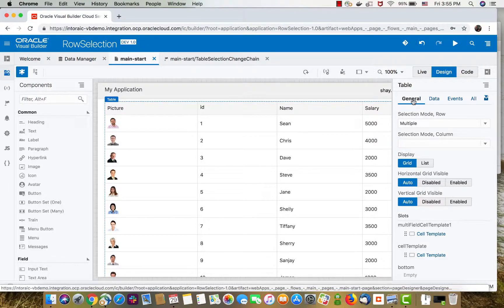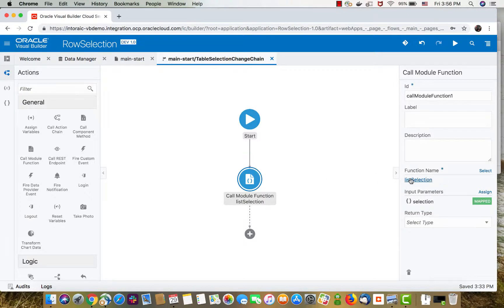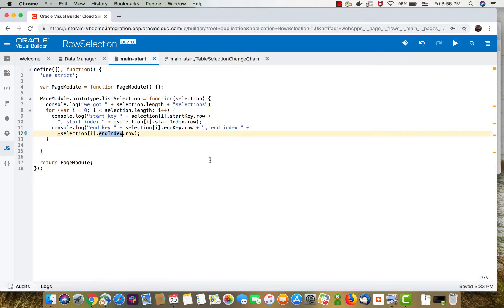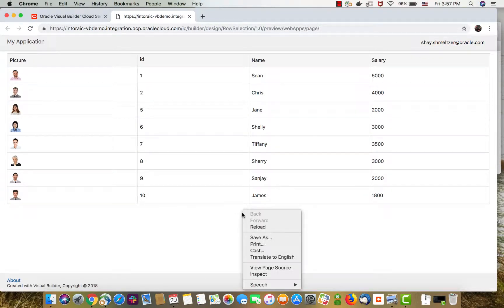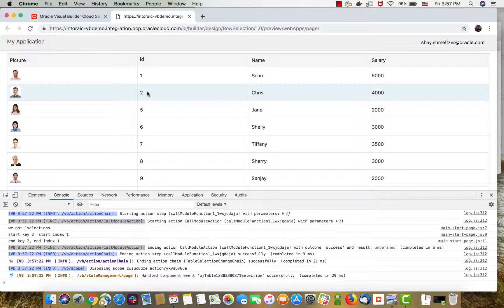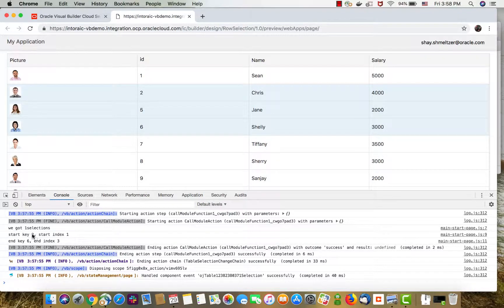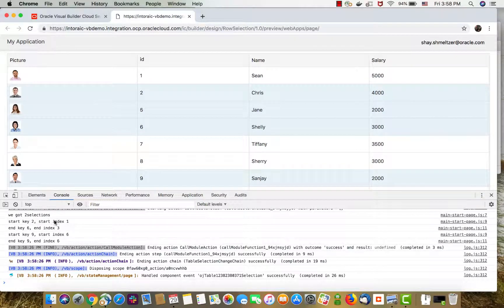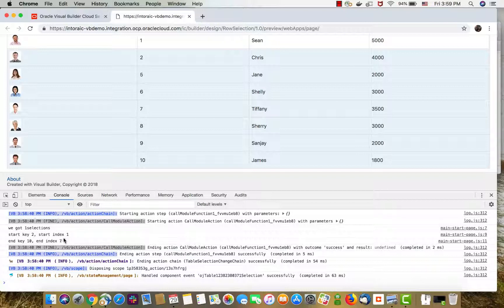Multi-Select Tables In Visual Builder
How to find out which rows were selected